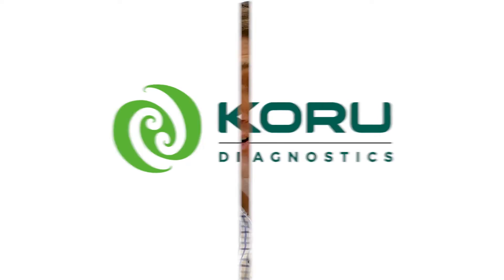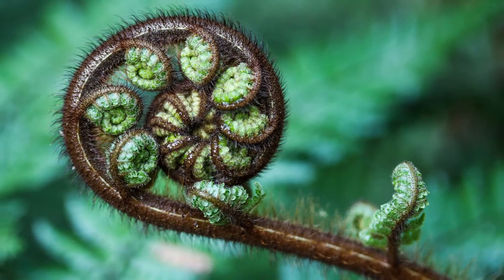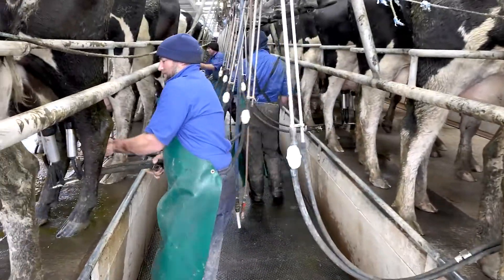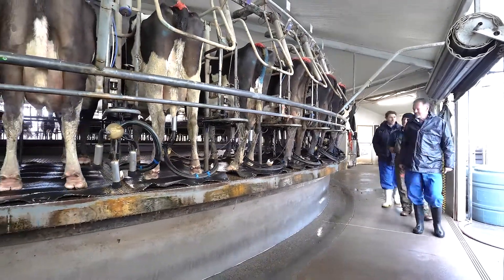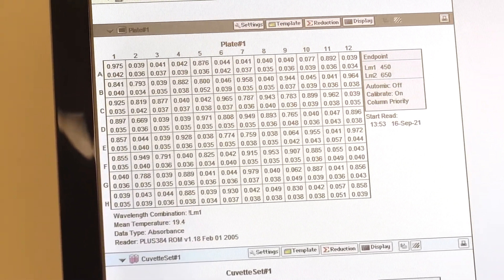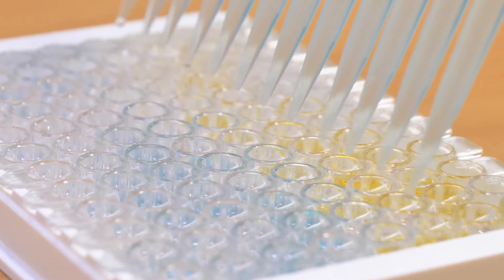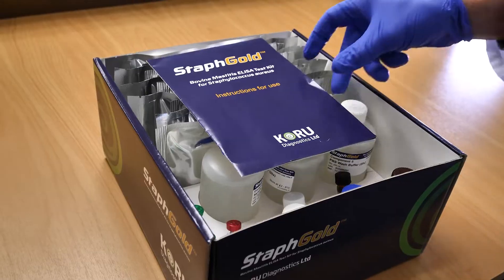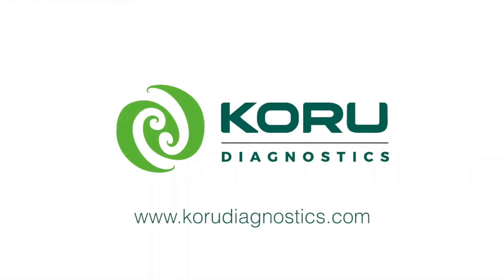SUBCLINICAL STAPHYLOCOCCUS AUREUS MASTITIS DETECTION – KORU DIAGNOSTICS: LEADING THE WAY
A Kiwi company is helping protect the global dairy industry with an innovative test that detects subclinical Staphylococcus aureus mastitis in dairy cows. Discover the origin and meaning of the Koru Diagnostics name, along with how the company’s StaphGold™ ELISA test uses routine herd testing samples to detect contagious S. aureus infection, which can significantly affect herd health and farm income. Learn why it is poised to become an important, proactive tool in any bovine mastitis treatment plan.